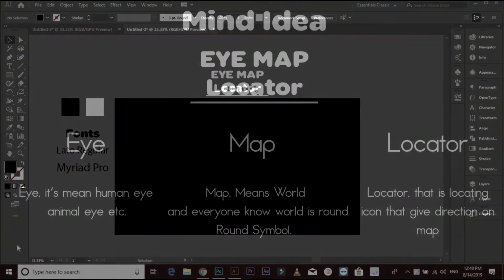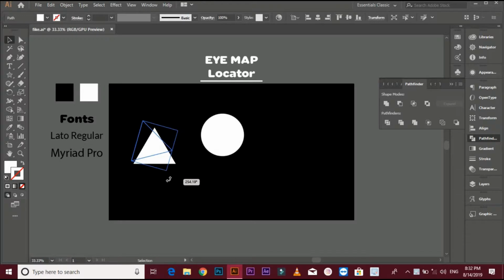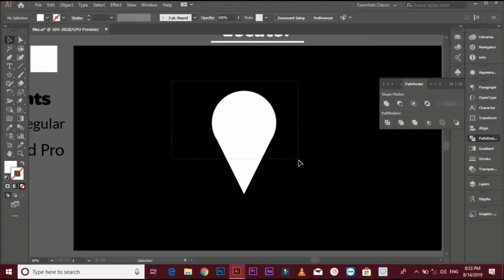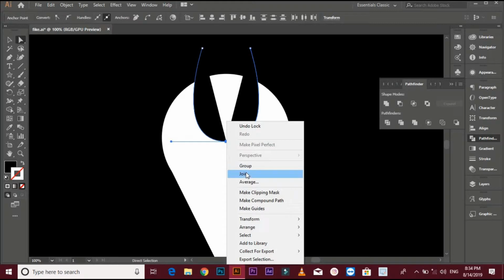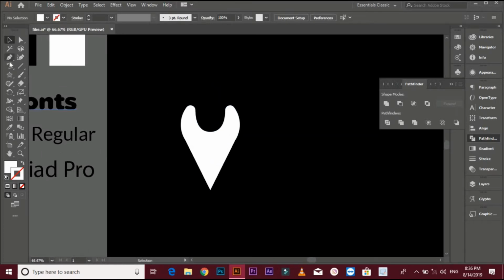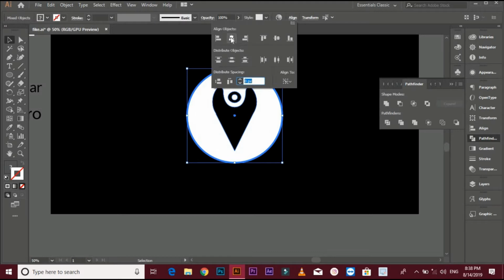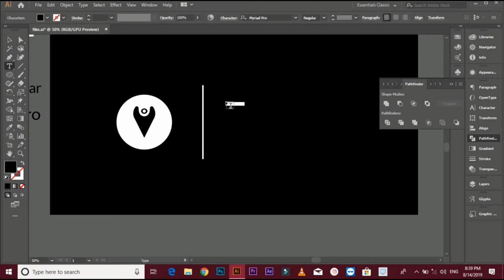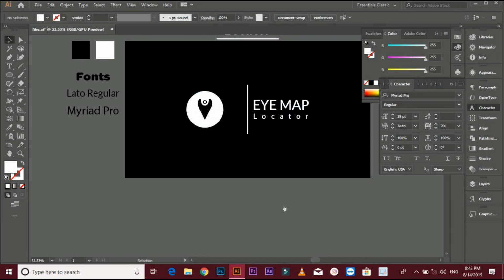Learn How To Make Iconic Logo Design | Part 1| Adobe illustrator